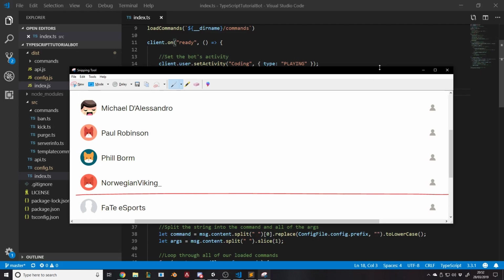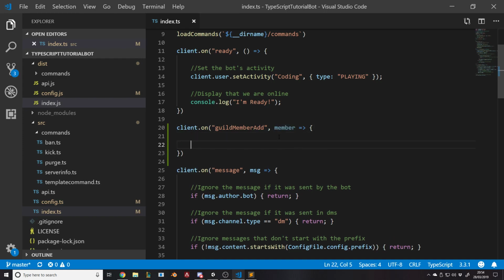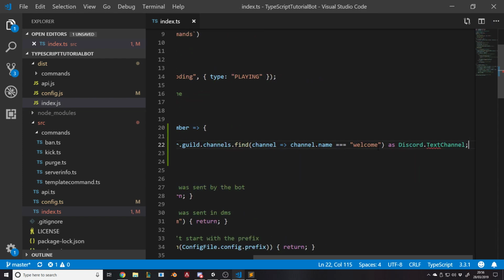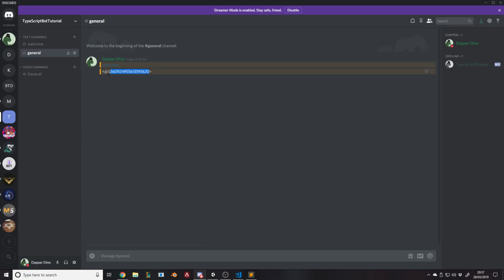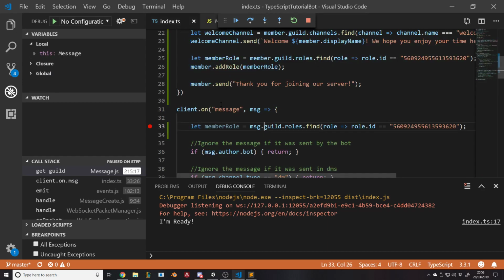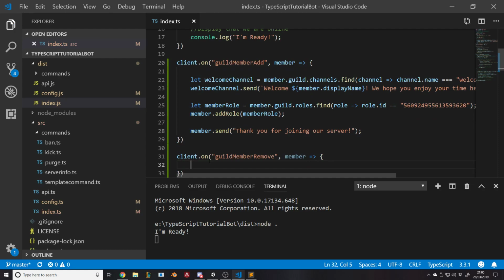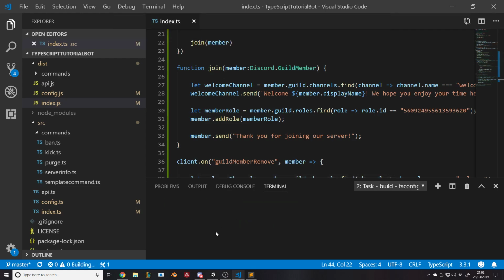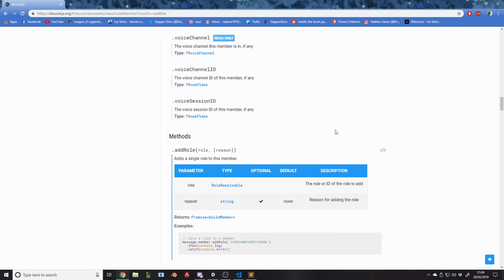Coding Your Own Discord Bot - Discord.js - Adding Roles - *OLD*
In this tutorial I teach you how to add roles to members!